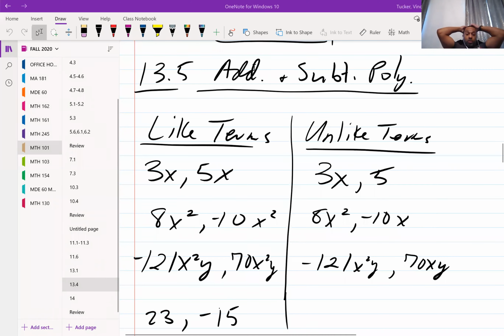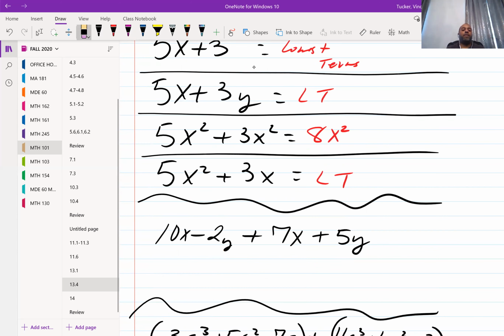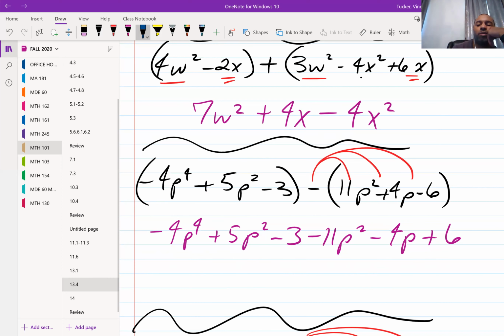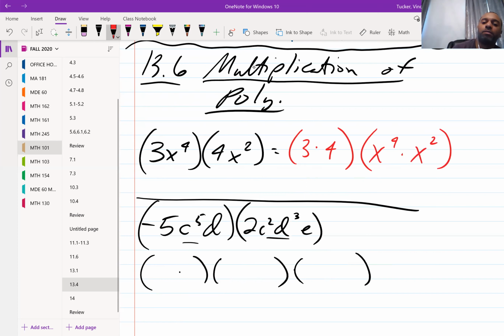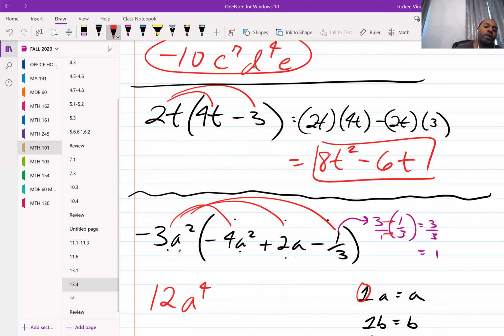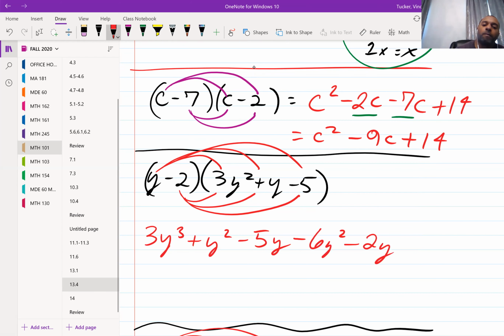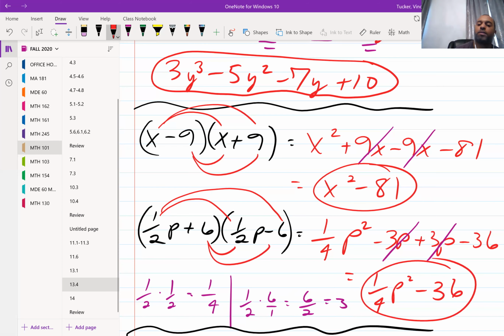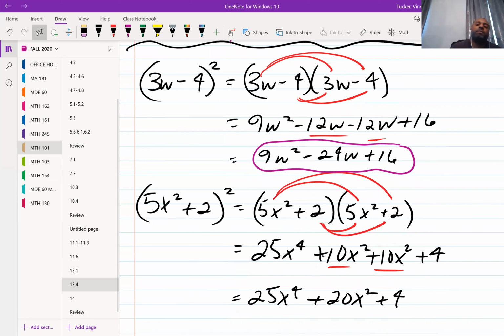Elementary Algebra ~ 3:00 Class Lecture ~ 3/19/21